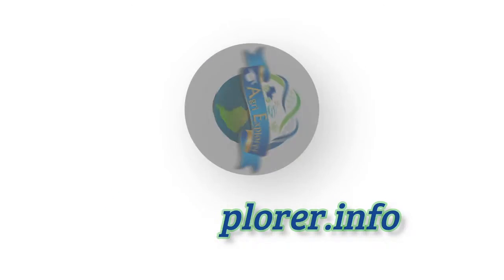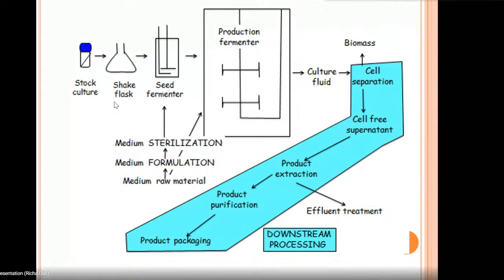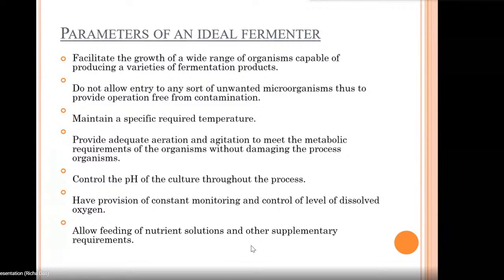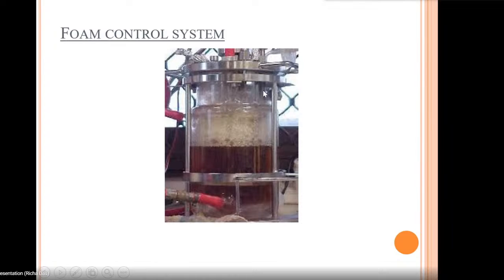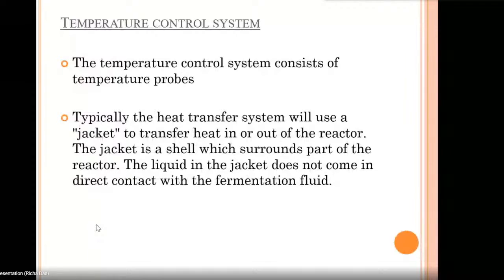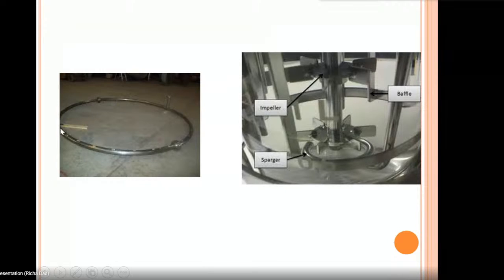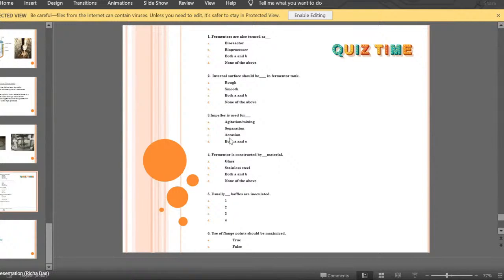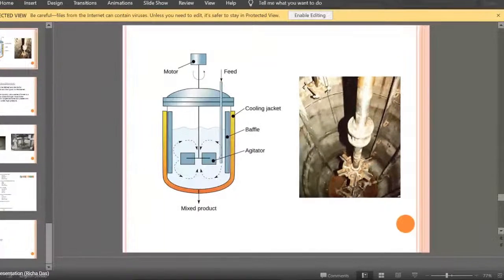Fermentation equipments and its use | Learning Session | Richa Das | AgriExplorer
AgriExplorer.info is an Initiative by Students to create a Free Platform Especially for Agriculture and Biotechnology Students.
We are working on to develop study material and make it available online for free. Alongside keeping students engaged in educational activities to gain knowledge through social media and experience through internships.
We provide a platform for students to present themselves, their skills and abilities professionally.